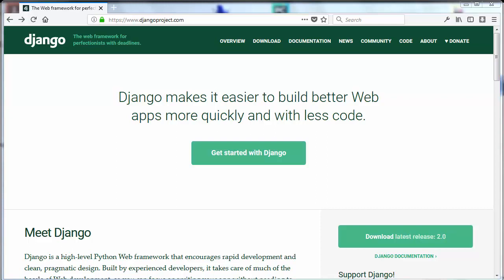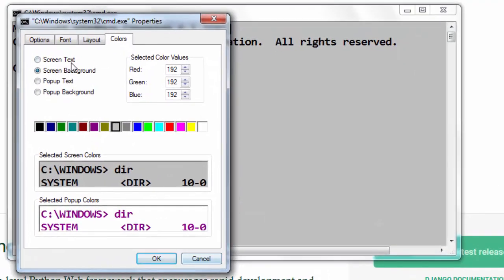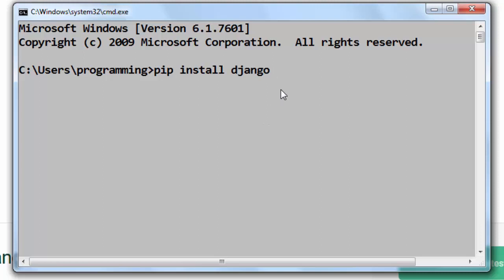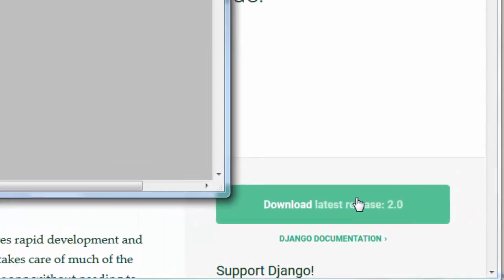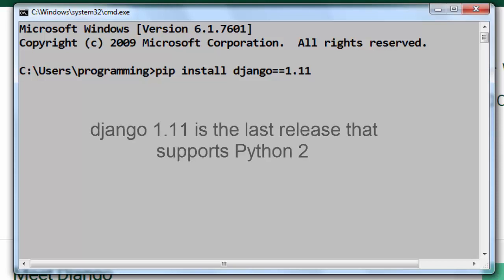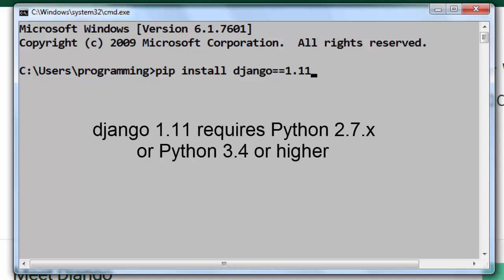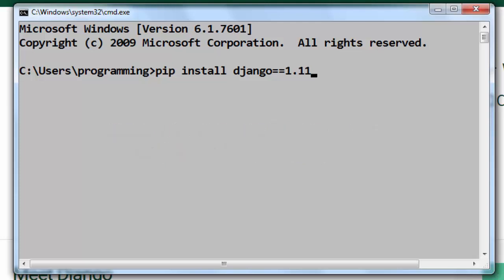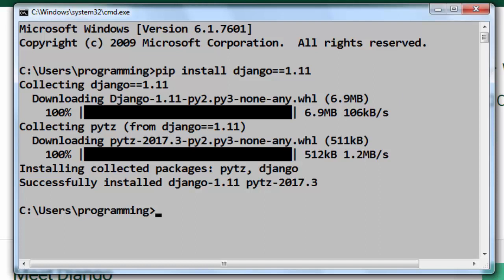How to Install Django Framework with pip package manager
In this short tutorial I'm going to show you how to easily install django framework with pip package manager on your machine.

Currently the last available release of Django Framework is django 2.0, but in this tutorial I'm going to install the last long term release which is Django 1.11.

Django 1.11 works with Python version 2, and Python version 3, so for django release 1.11 you need to have at lest Python 2.7.x or Python 3.4